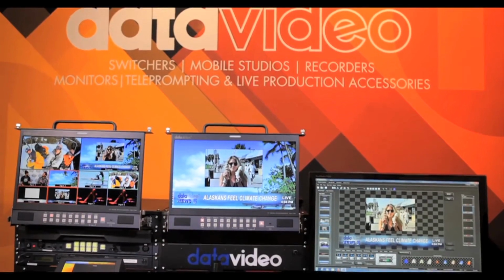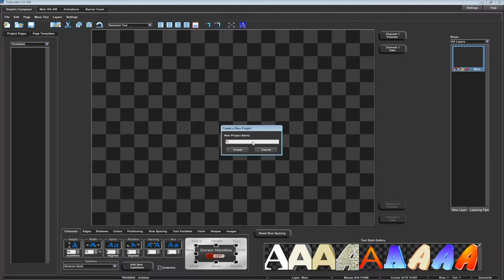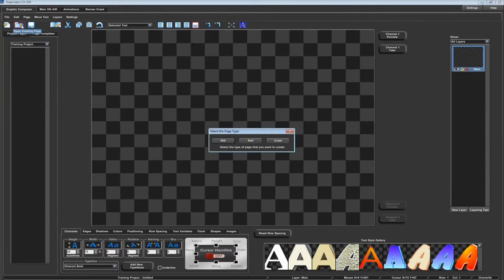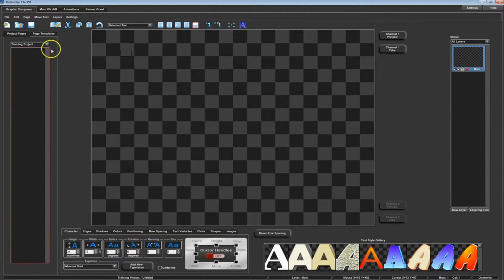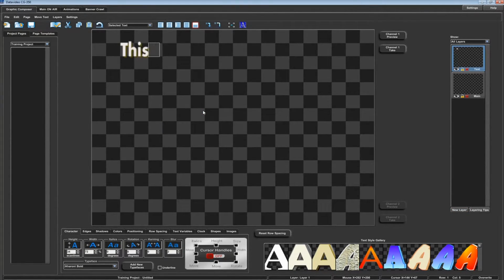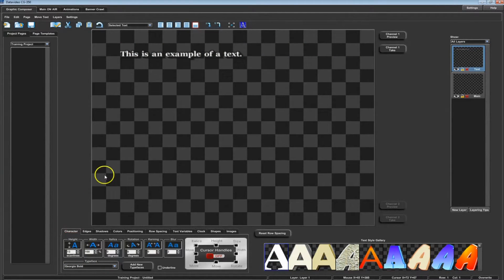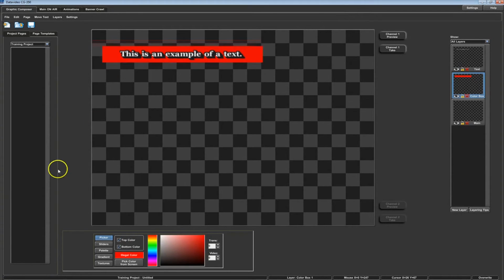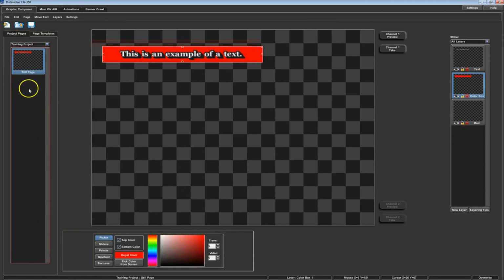CG-350 Tutorial 1: The Graphic Composer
The Datavideo CG-350 is an HD character generator software designed for live and post production. The CG-350 includes basic text functions, plus some extra useful features like banner crawls and Snyper (corner graphics, station IDs, "coming up next" animations, etc.) that can appear separately from the main CG actions. What this means is you can set continuously-looping banner crawls and/or corner graphics while you control the timing of the other CG elements independently.

The CG-300 includes the same basic text CG functions as the CG-350 but does NOT include the independent banner crawl and Snyper tools. It is only available for customers in the Americas.

 The character generators are available primarily as a software+hardware combo that includes the CG-350/300 software and a Blackmagic Decklink HD Extreme 4K Card. The PCI Card is meant for installation into a Windows-based PC. However, one can also purchase the CG-300 or CG-350 software ONLY (without PCI Card hardware). If a complete already-assembled CG computer is needed, look no further than our PCR-350/300 Workstation or the 1RU Rack-Mountable PCRM-350.

►Follow us to stay up to date with new products and tutorial videos!